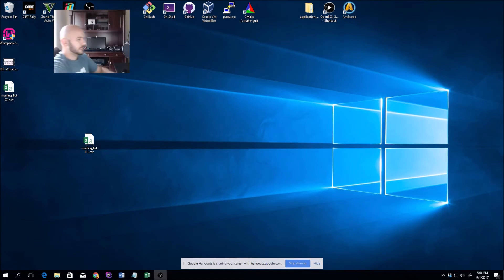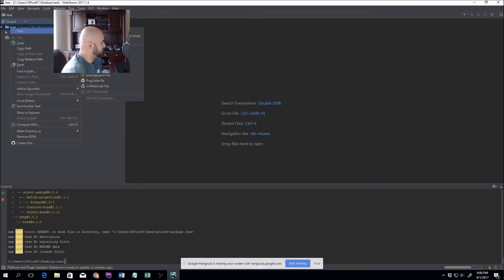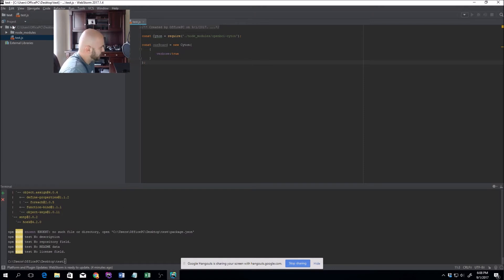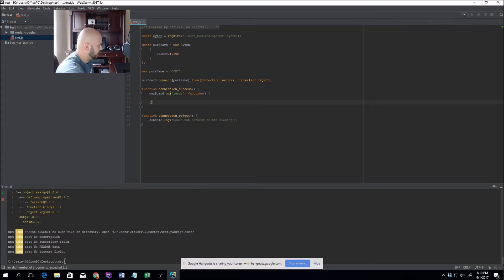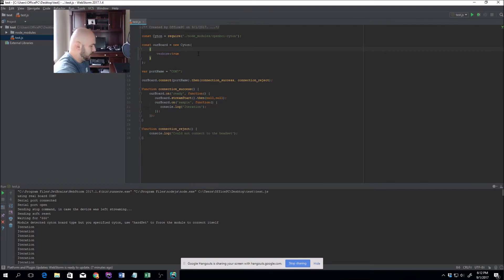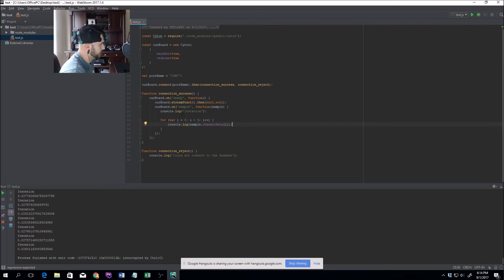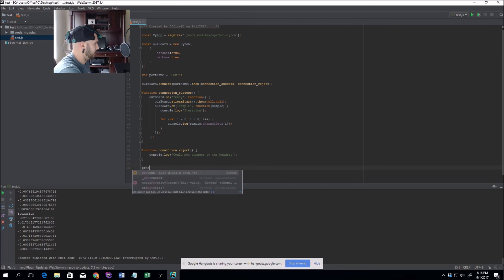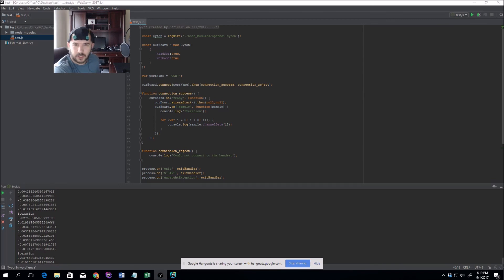OpenBCI and Node JS: Getting Started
Getting started with Open BCI and Node.js. This is a quick tutorial to introduce you to the OpenBCI headset and how to write your first Node JS program.